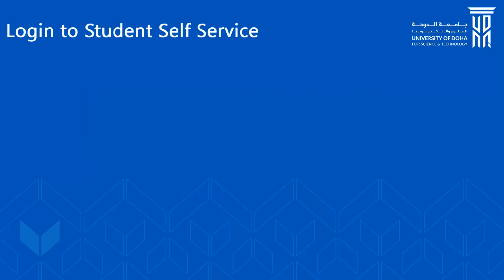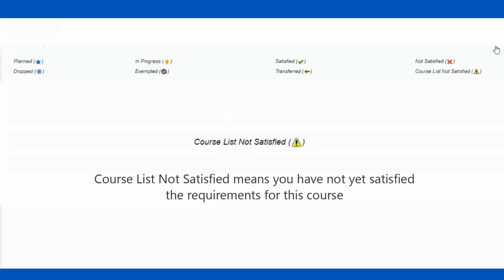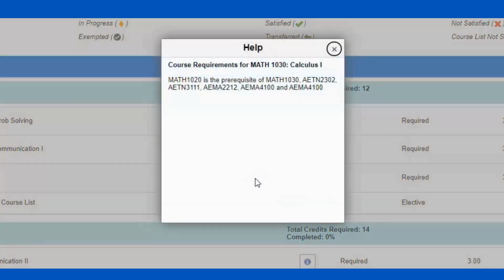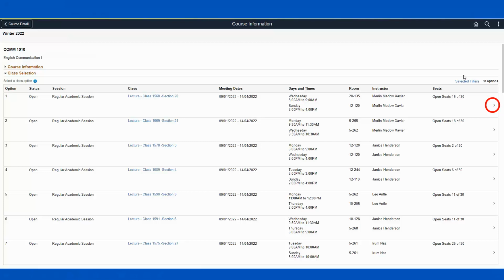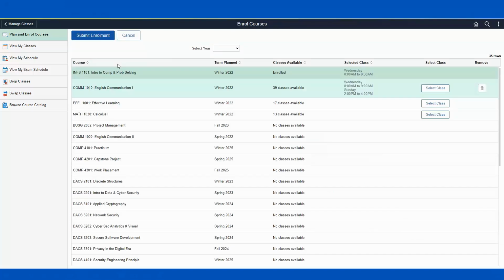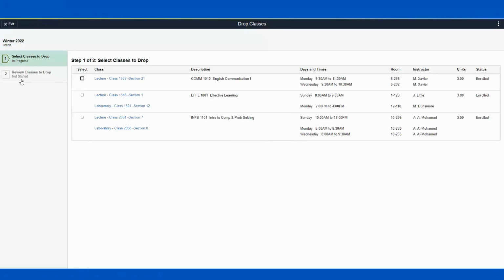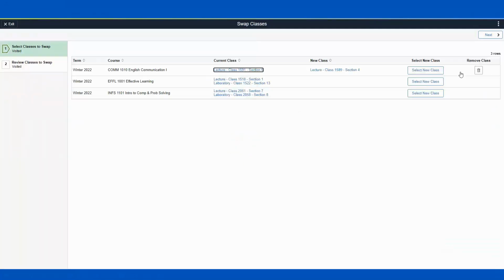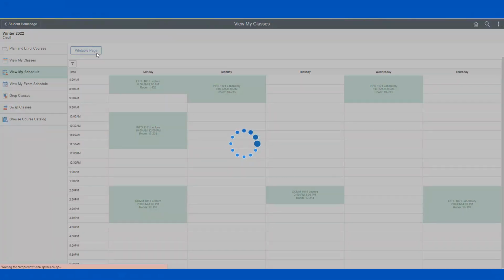Student Self Service Registration